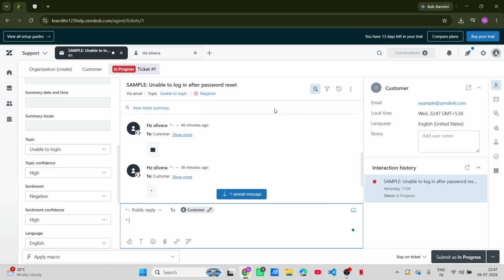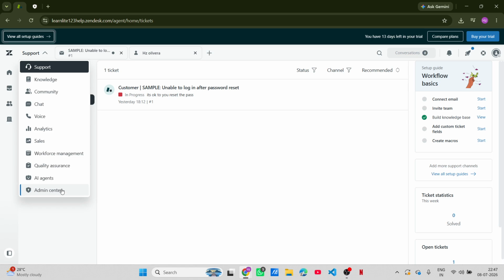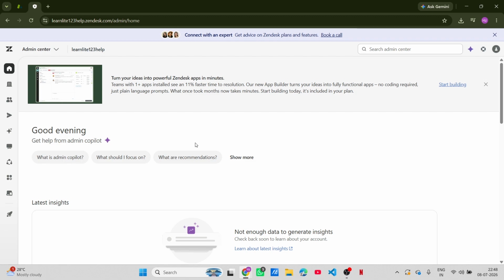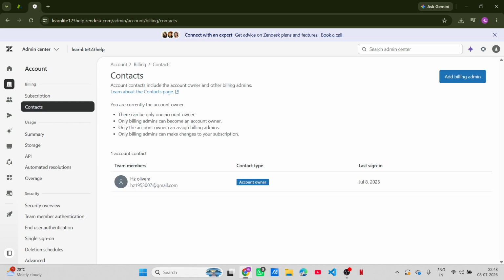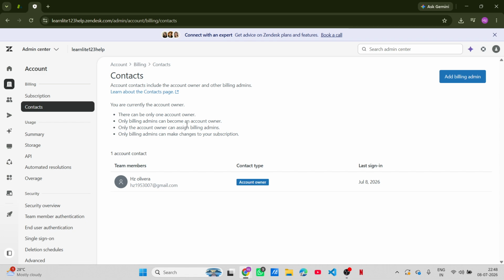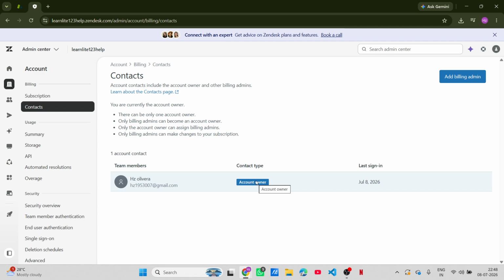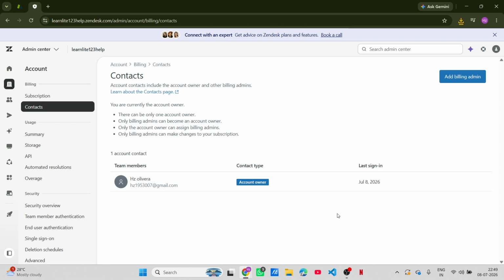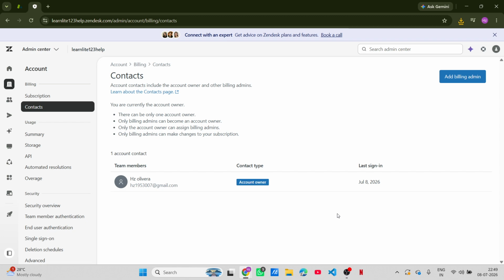How to Change the Account Owner in Zendesk (Step By Step) (2026 Guide)